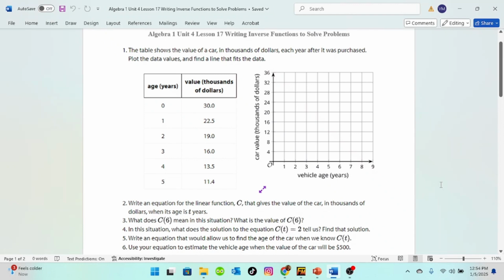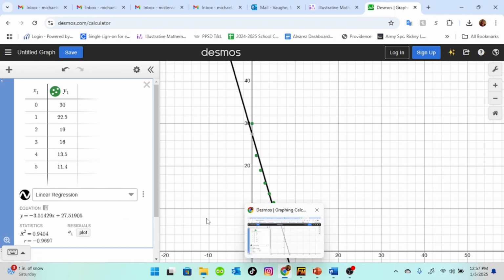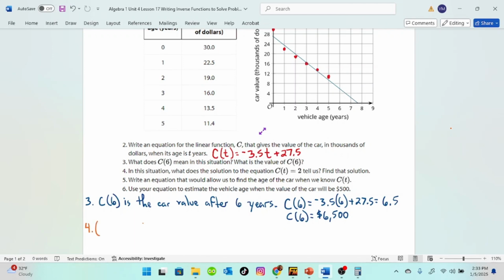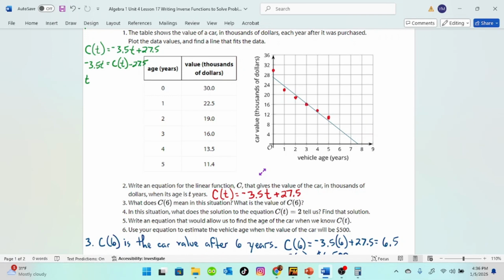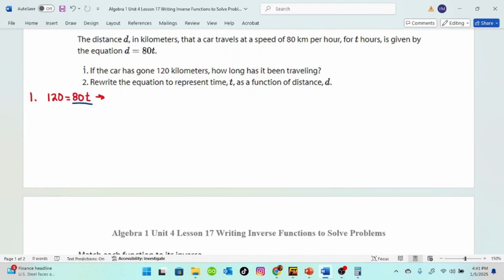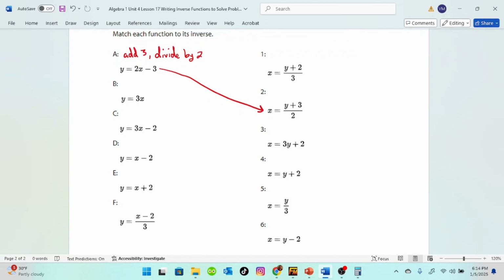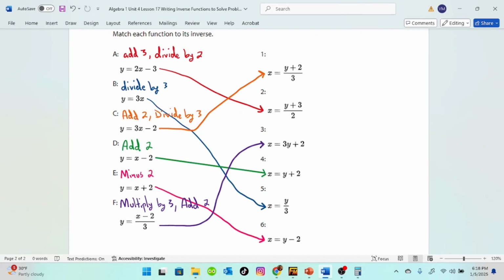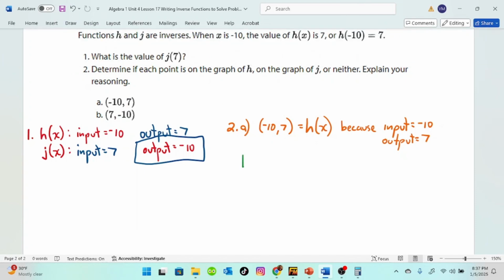Algebra 1 Unit 5 Lesson 17 Writing Inverse Functions to Solve Problems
I can write a linear function to model given data and find the inverse of the function.
When given a linear function defined using function notation, I know how to find its inverse.